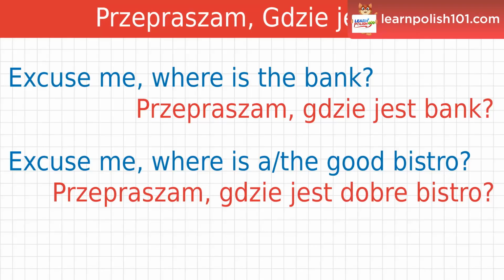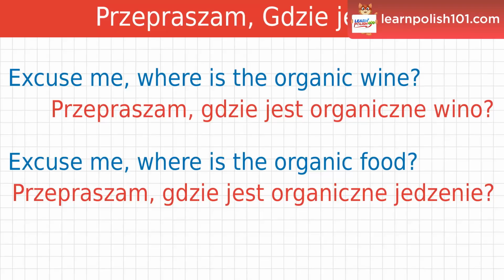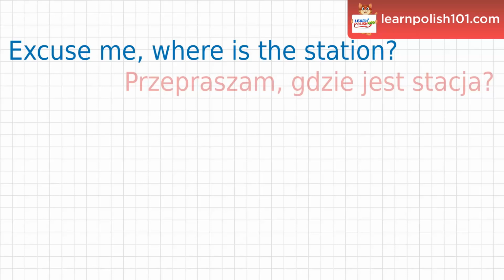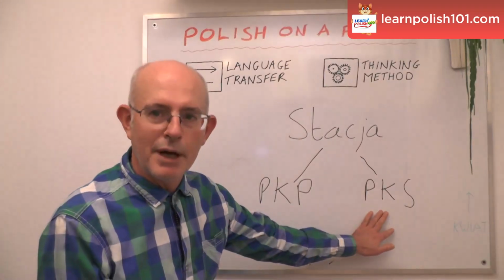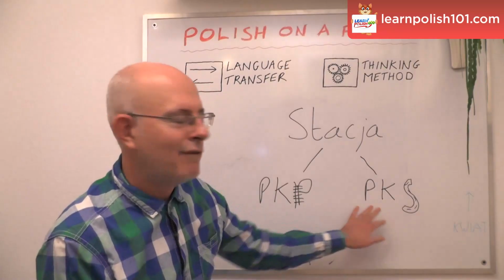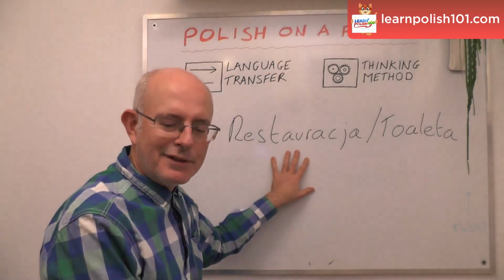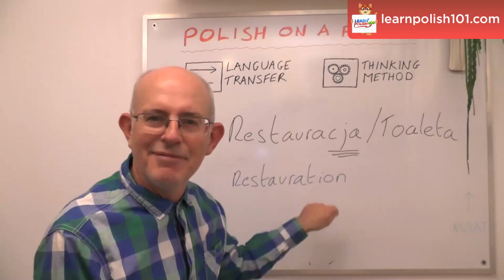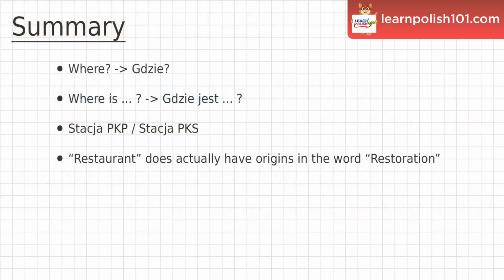Polish on a Plate - Lesson 13: Where is? - learnpolish101.com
This is an archived lesson from the Polish on a Plate Udemy language course.

To learn Polish the interactive way, instead of watching videos, visit learnpolish101.com

In this lesson we look at how to ask where things are and discover the connection between restaurants and restoration!